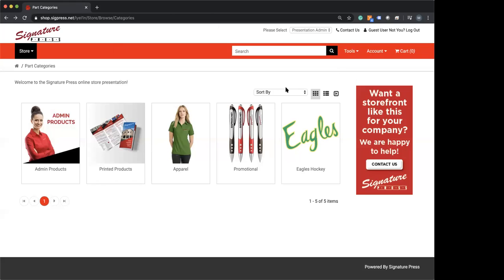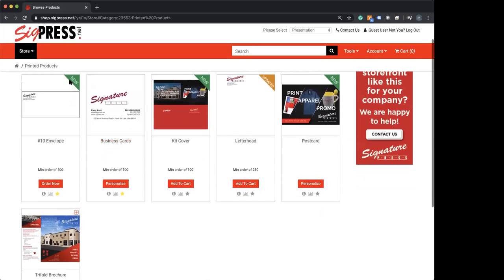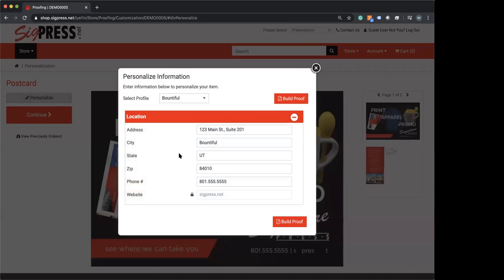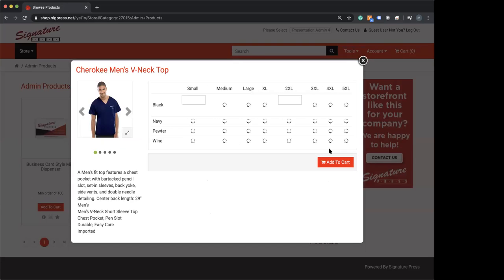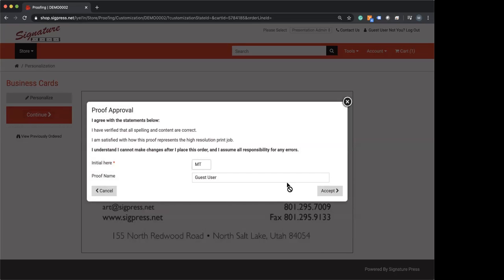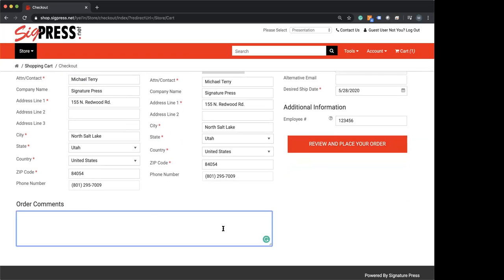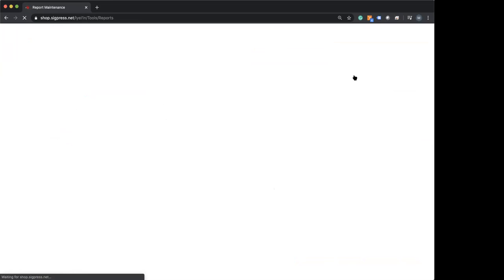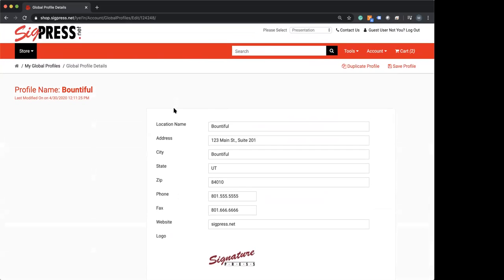Online Portal Presentation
A short demonstration of Signature Press' Online Portal, a powerful tool used to sell to your customer or disperse printed materials to all your locations.